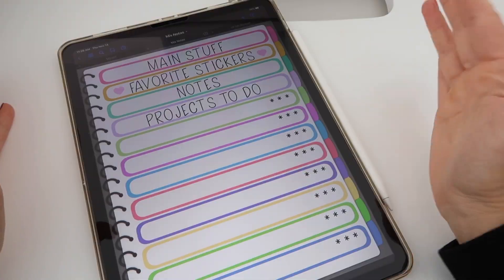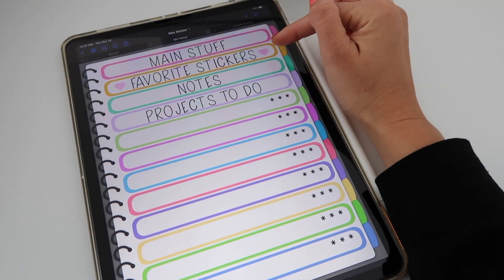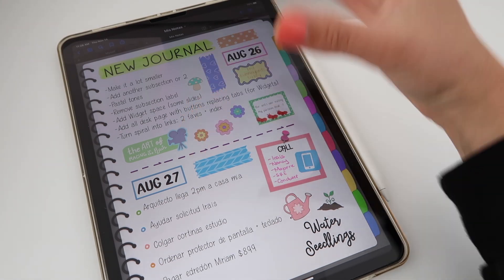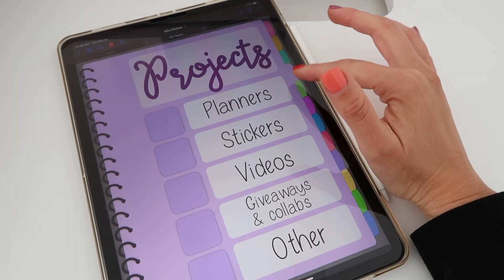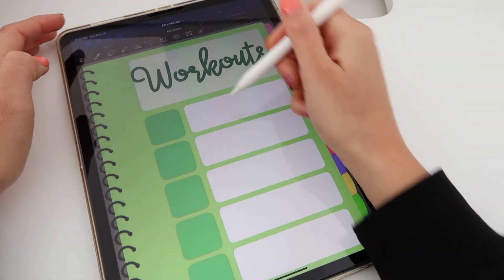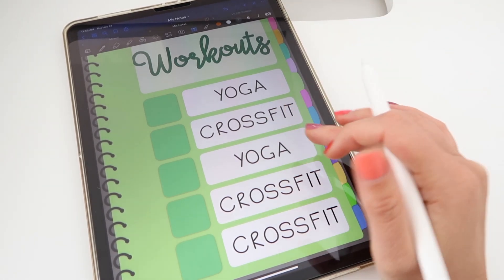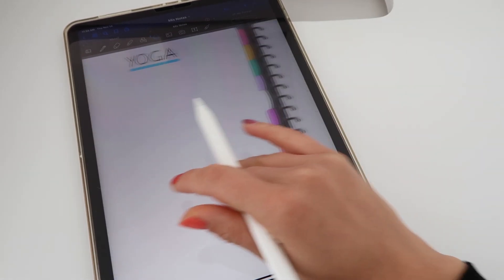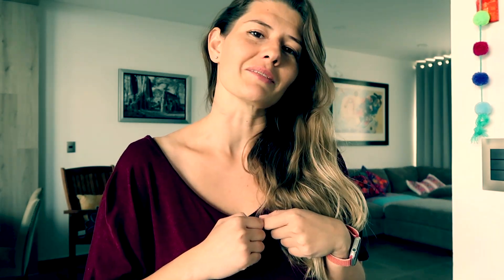Taking Digital Notes in PrintStick's Subject Digital VP Notebook - Portrait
Products I use:
Apple Pencil 2
iPad Pro 10.5"
Apple Pencil (1st gen)
iPad Case (with removable front cover)
iPad Screen Protector
Apple Pencil Magnetic Grip
Apple Pencil caps